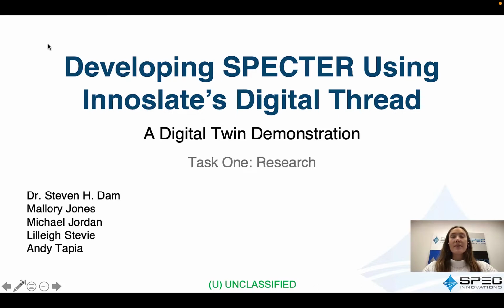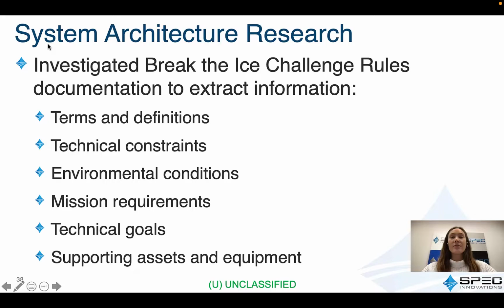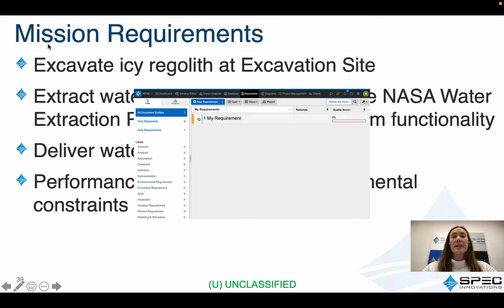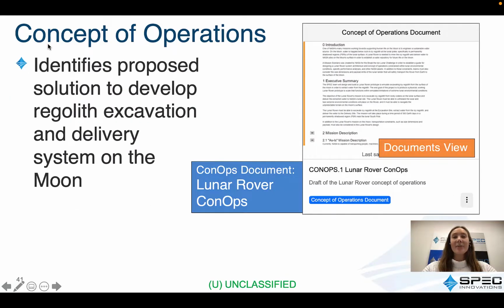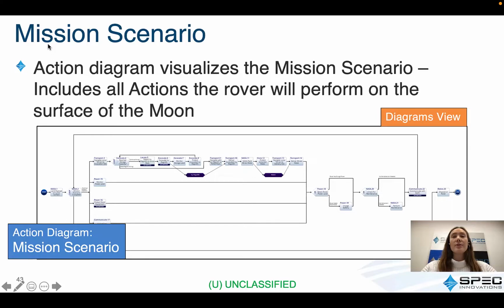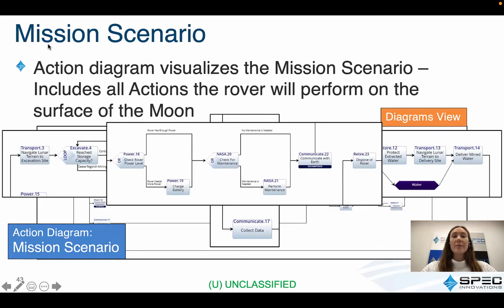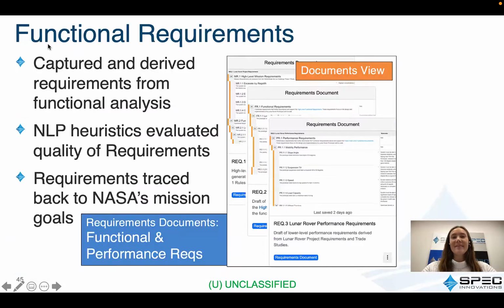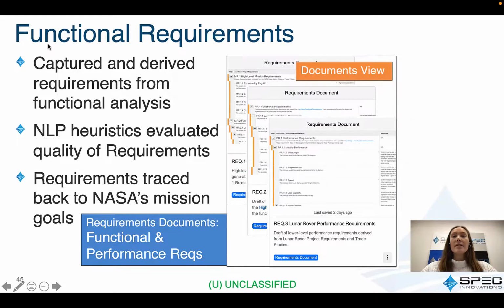Task One: Research - Developing SPECTER Using Innoslate's Digital Thread Pt. 4